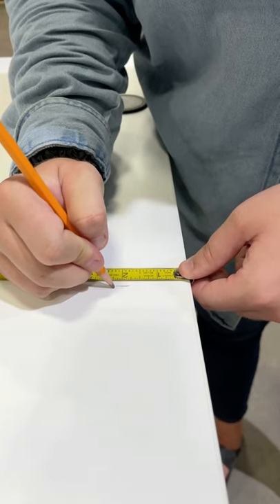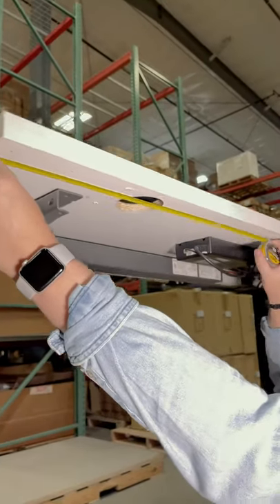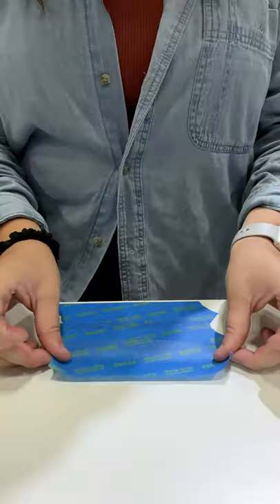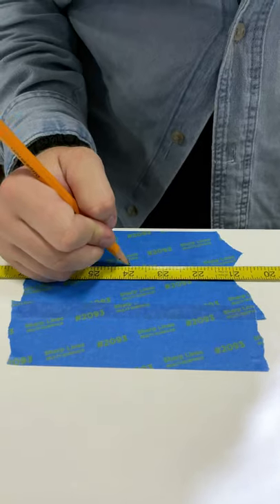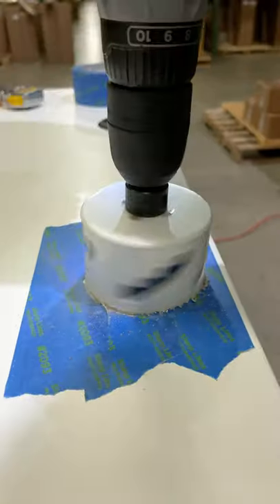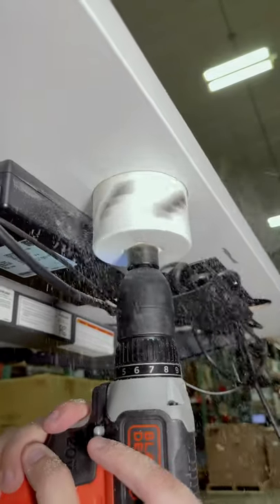Cut a Grommet Hole - Tutorial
Here’s how to quickly and easily cut a grommet hole in your desk top